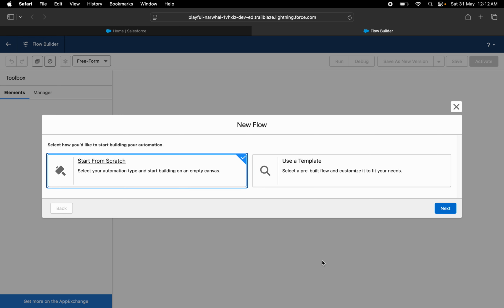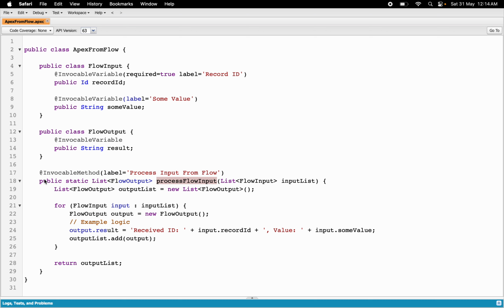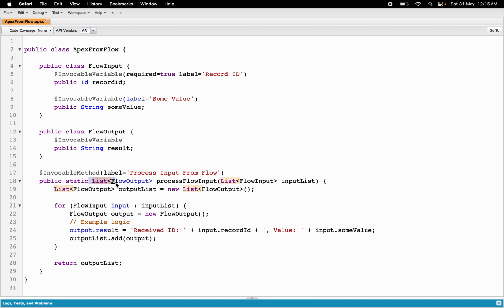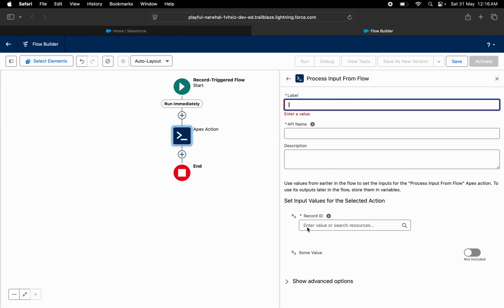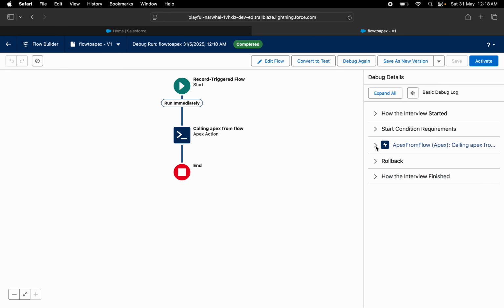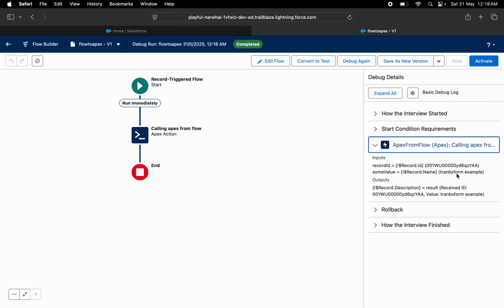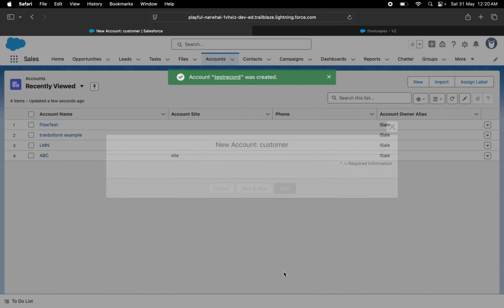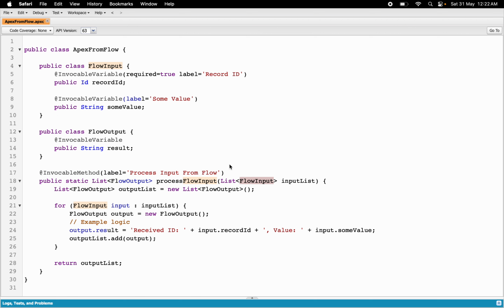Calling Apex from Salesforce Flow